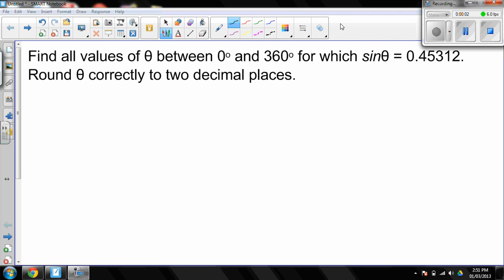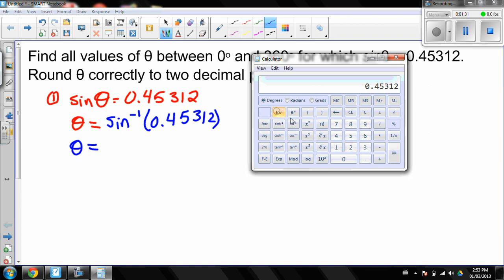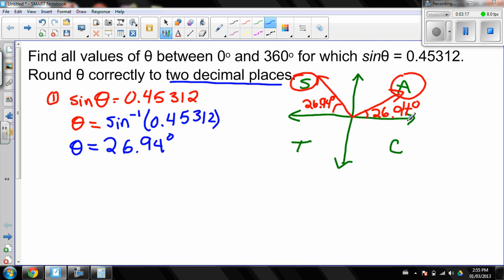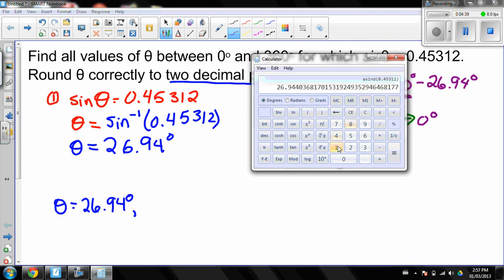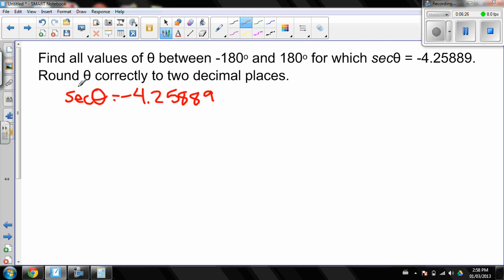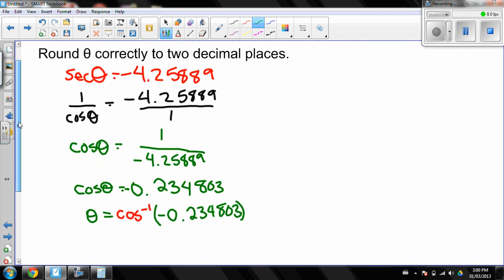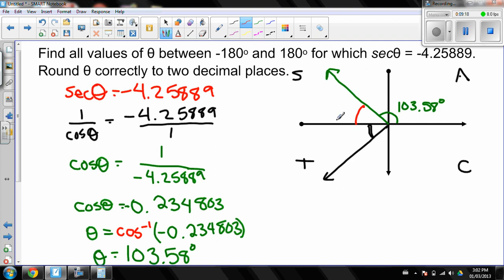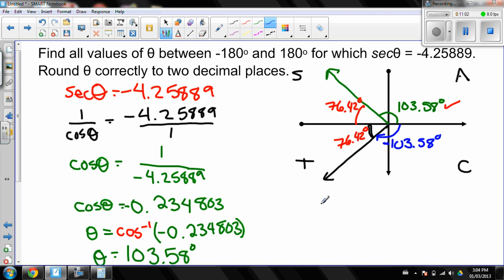Solving Trig Functions with more than One solution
Find ALL values of an angle given a ratio (in a specific domain)